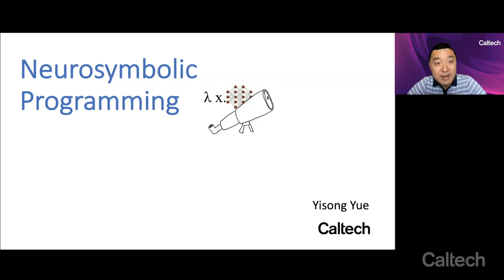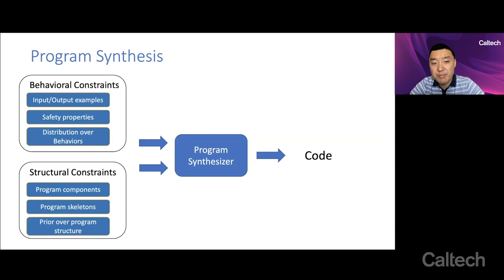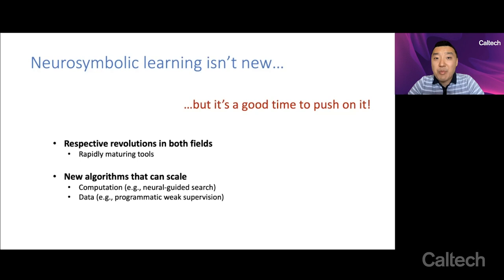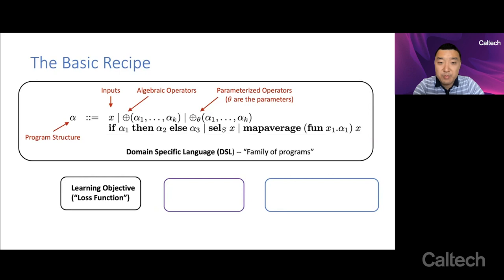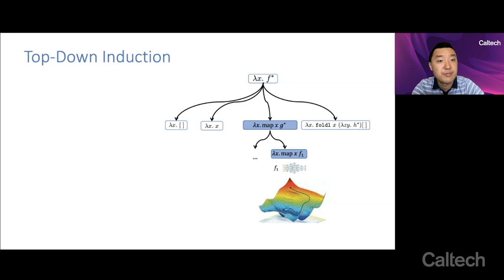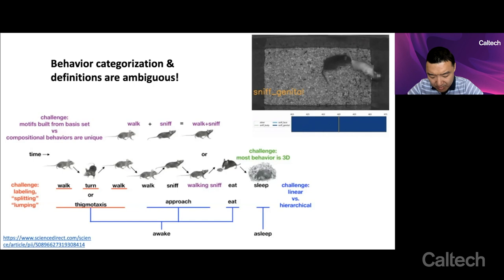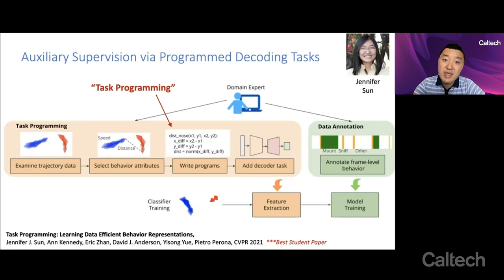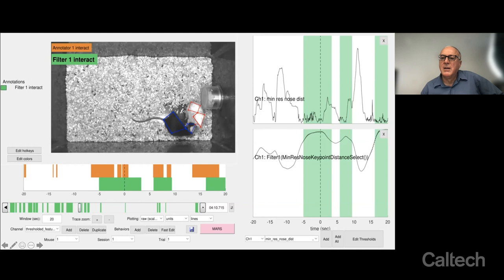Neurosymbolic Programming - Yisong Yue